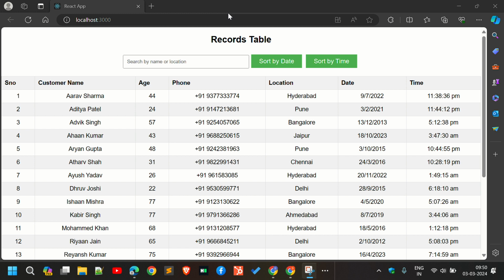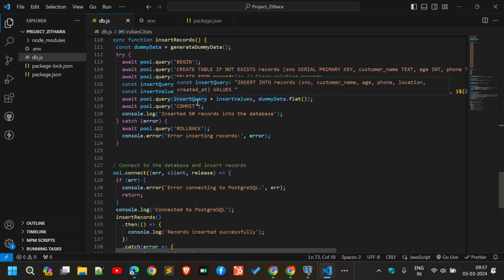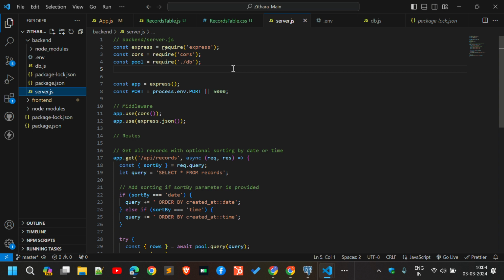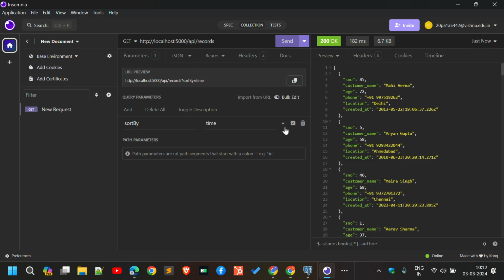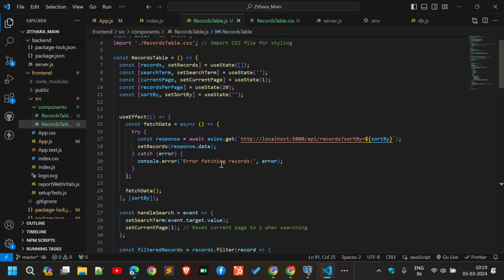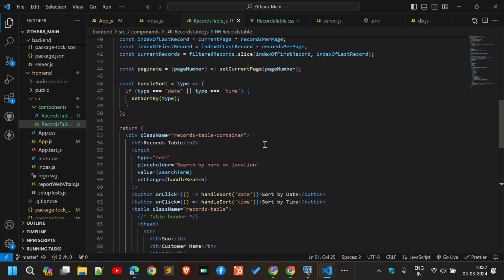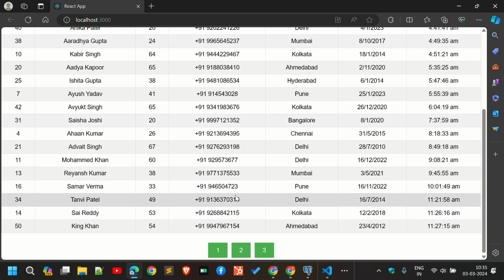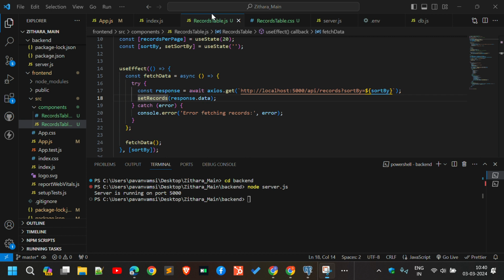Zithara Technologies task-driven assessment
Built a single page web application using REACT and NODE JS with PostgreSQL database.